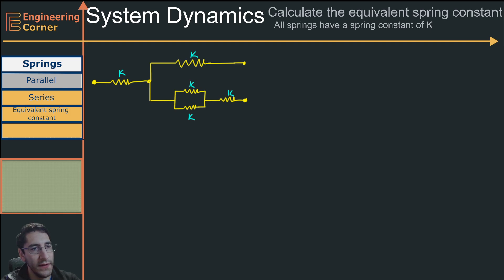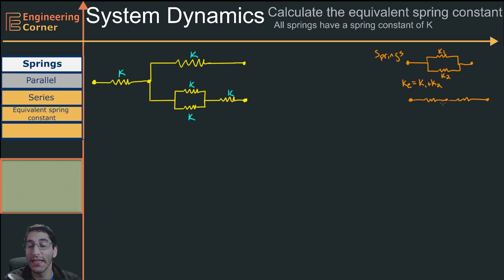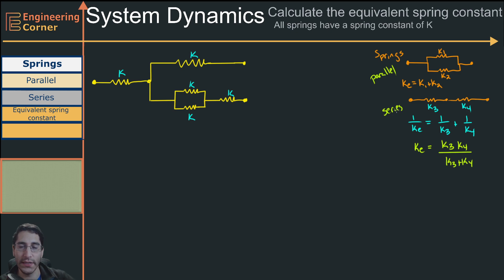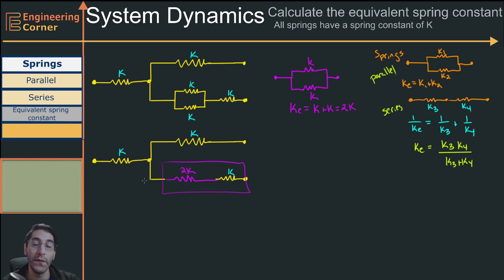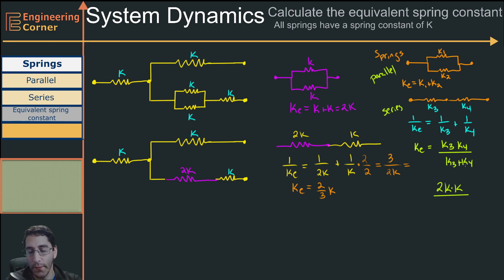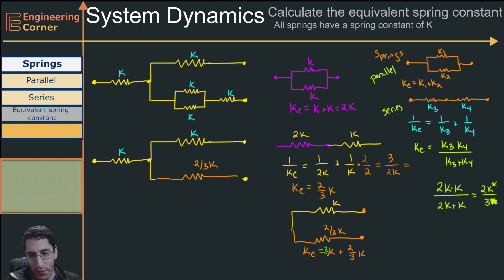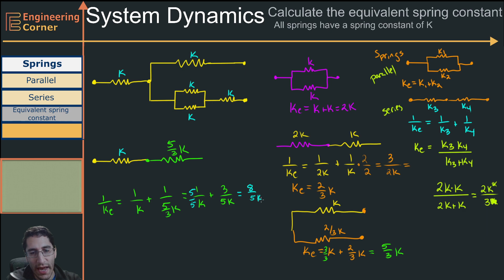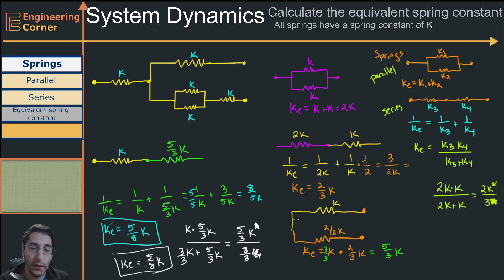How to Find the Equivalent Spring Constant of a System of Springs | Series & Parallel Explained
Understanding how to calculate the equivalent spring constant is crucial in mechanical engineering, physics, and robotics. In this video, we break down the step-by-step process of finding the equivalent spring constant for a system with both series and parallel springs.

0:00 Introduction
0:55 Parallel Springs
1:20 Series Springs
2:30 Equivalent Spring Constant of the System